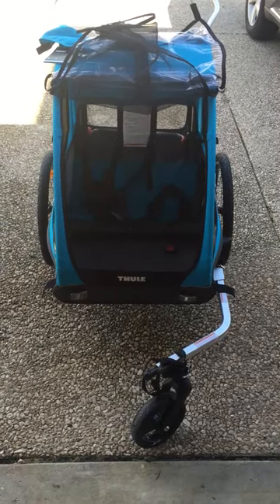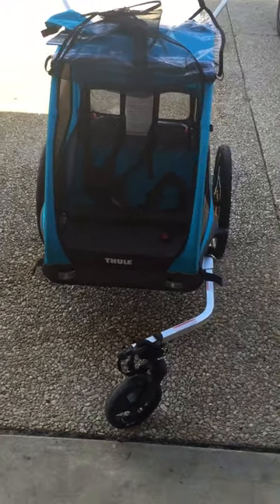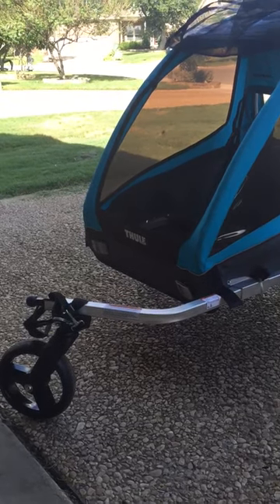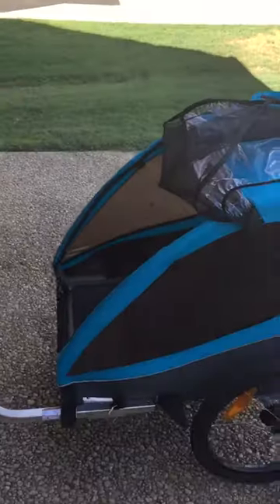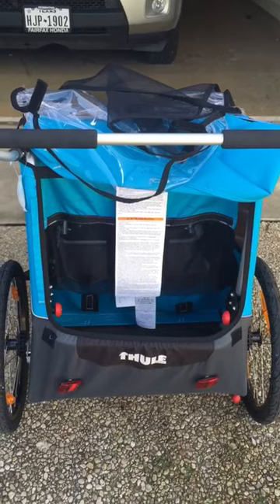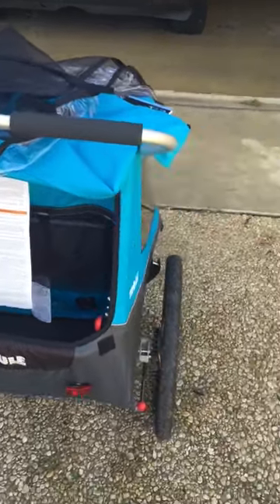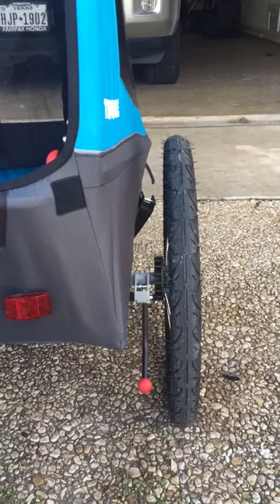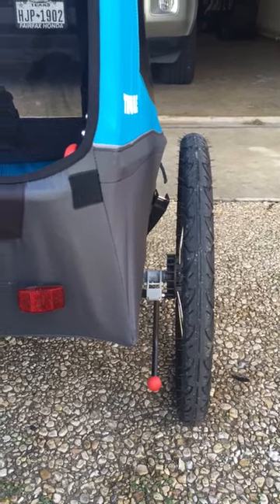Thule 10101803 Coaster XT Cycle/Stroll Trailer review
The Thule 10101803 Coaster XT Cycle/Stroll Trailer is simple to assemble with plenty of room for two babies or infants. The front arm easily adjusts in and out when making the adjustment from stroller to pull-behind-the-bike mode. The ride is smooth and our little munchkins love bringing their toys inside for the ride. It’s like their little playhouse and they are always delighted to be inside.

One thing to be aware of that I learned is that after assembly the first time is that the carriage collapsed unexpectedly. Yes this is a product design for putting it away, but the fact it did it on it’s own worried me. I just make sure it’s fully locked into place now. It hasn't happened since but I just wanted to give you a heads-up to be diligent when setting it up.

My only real ding is the brake. It works fine, but when using the brake in stroller mode, you have to bend down and push it in with your hand. I wish there was an option on the handlebar or even a foot peddle. I just mention this because if you don’t fully engage the brake and are on a hill, the stroller will roll if you aren’t careful. But overall, we love this stroller and recommend it.